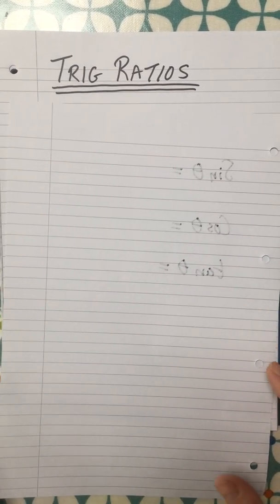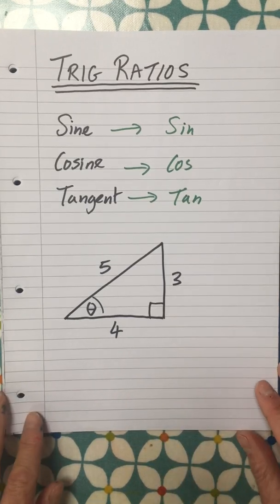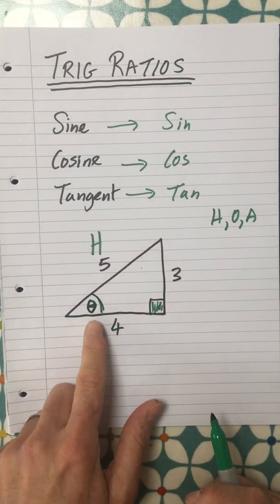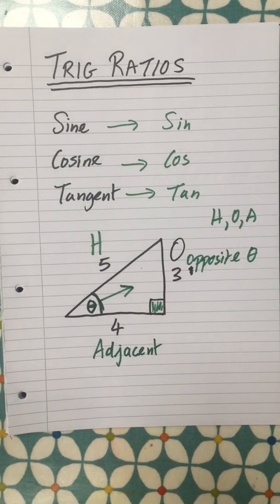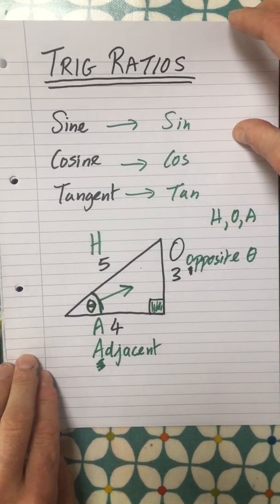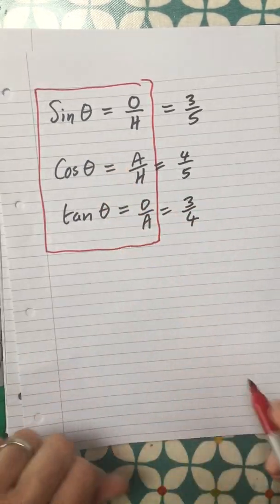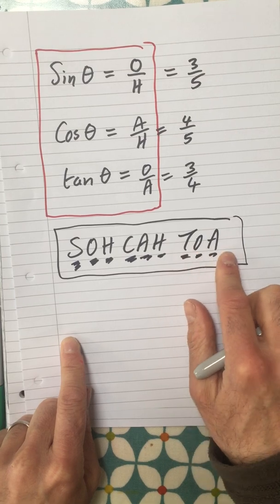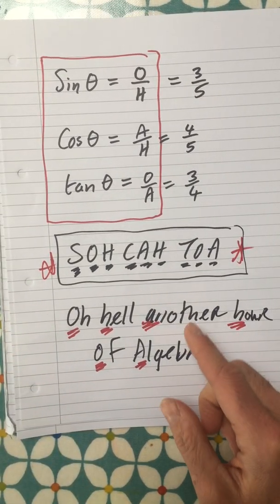SOH CAH TOA 1